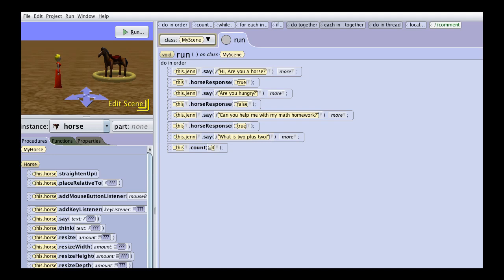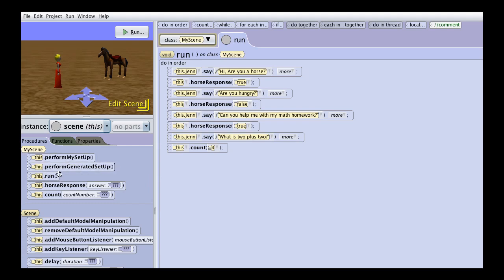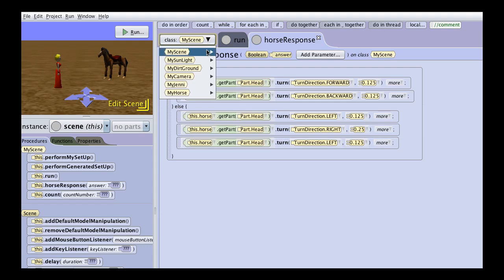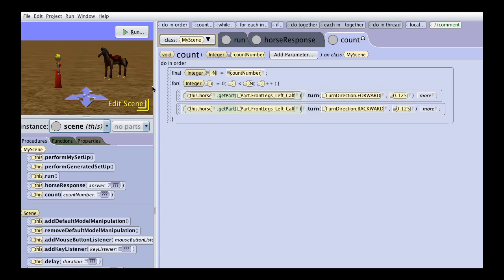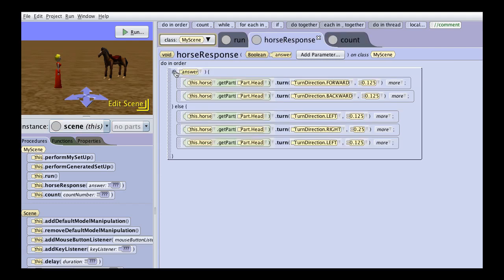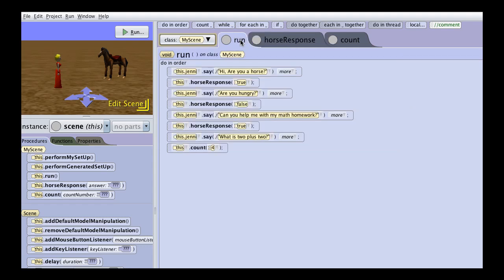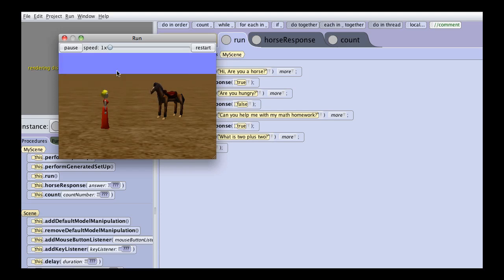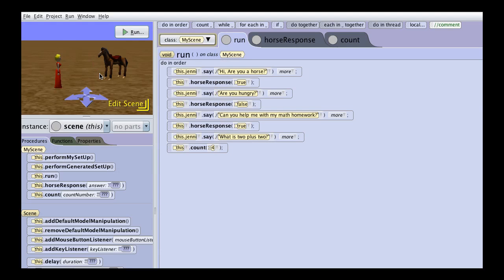merihelp- passing parameters to procedures alice 3